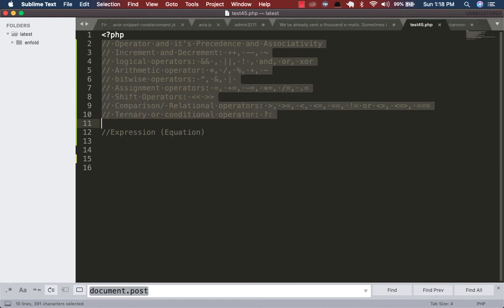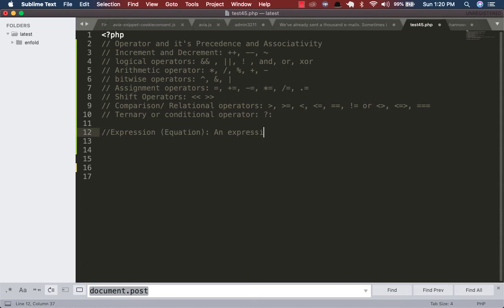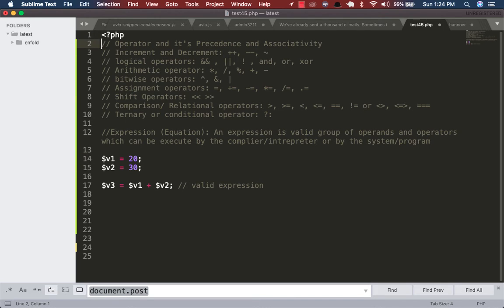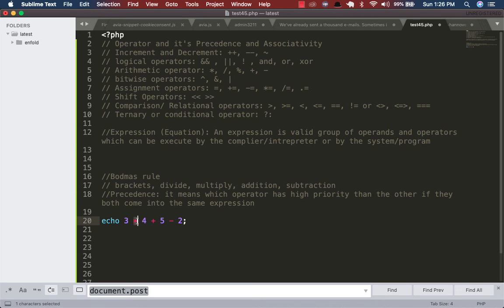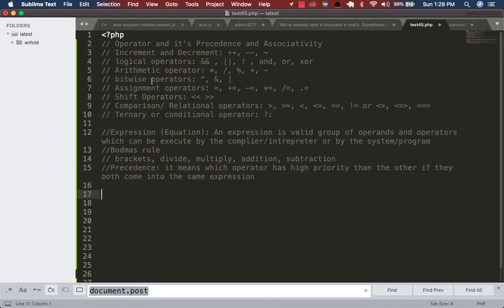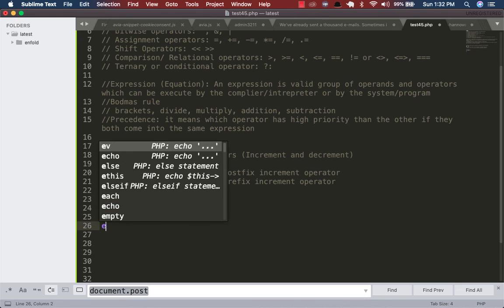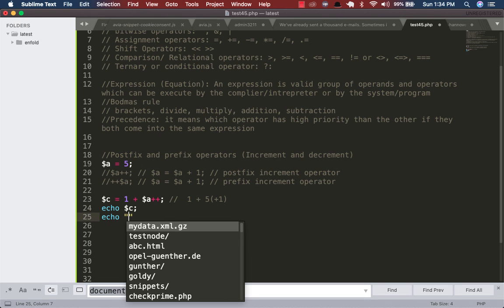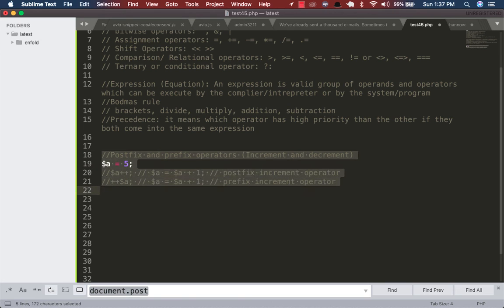Operators and It's Precedence - PHP and Mysql In Depth - Part 8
This video gives the Overview of Operators and it's named. Also about valid expression, operators, and operands. At last, it displays the good use of Increment and Decrement operators. Little about the precedence of operators by using the Bodmas Rule.